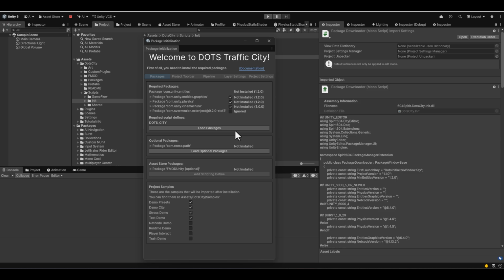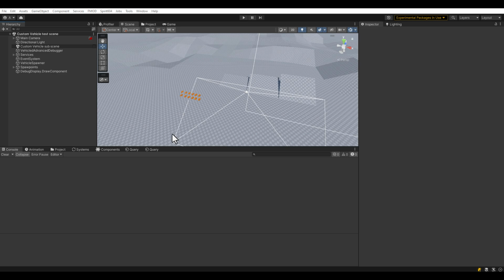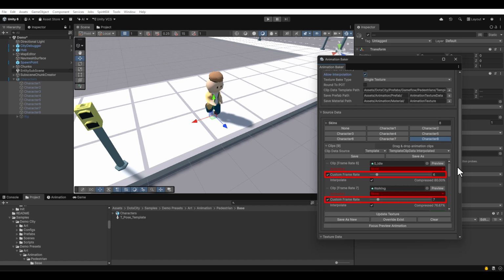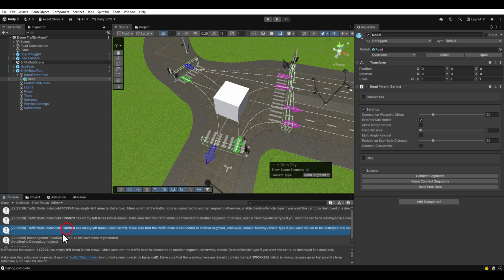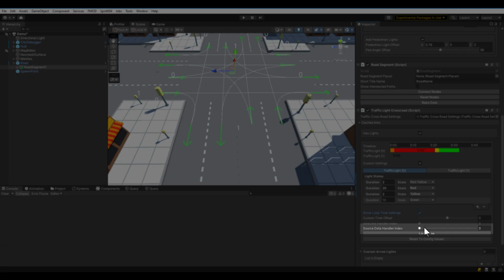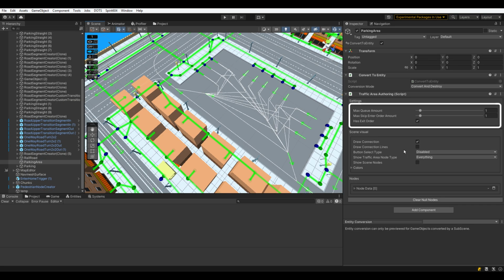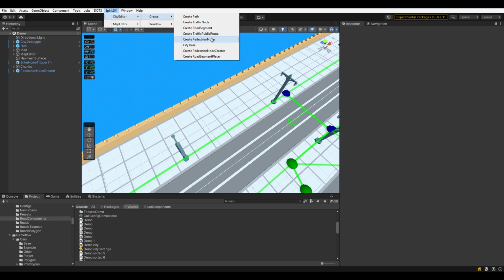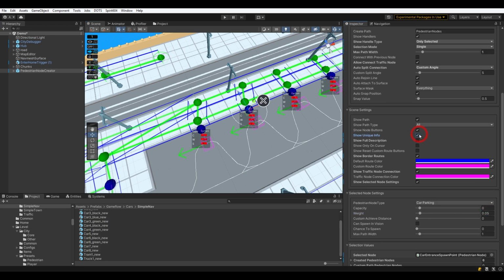DOTS Traffic City - Complete Tutorial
DOTS Traffic City is a powerful tool for creating city traffic based on any Unity Asset Pack using a high performance DOTS Entities package.

Timecodes:
0:00 - Introduction
0:38 - Package installation
0:57 - Initial scene components
1:09 - Initial scene settings
1:49 - Initial camera setup
2:14 - Subscene generation
2:31 - Ground setup
3:19 - Vehicle prefab creation
6:30 - DOTS vehicle fine-tuning
9:48 - Legacy pedestrian integration
11:41 - GPU pedestrian integration
13:40 - Simple road network setup
15:40 - Advanced road network setup
20:46 - Traffic light prefab creation & auto-connection
22:59 - Crossroad traffic light timing & manual connection
25:28 - Parking builder tool
28:33 - Custom parking area integration
33:10 - Public traffic setup
36:30 - Pedestrian node overview
40:15 - Pedestrian node creator